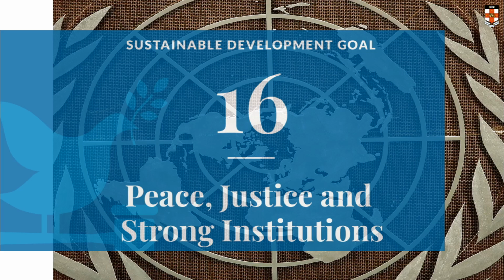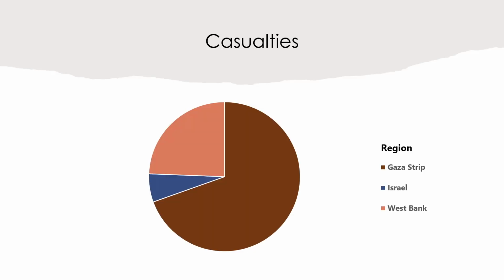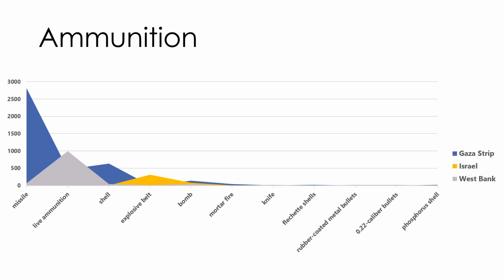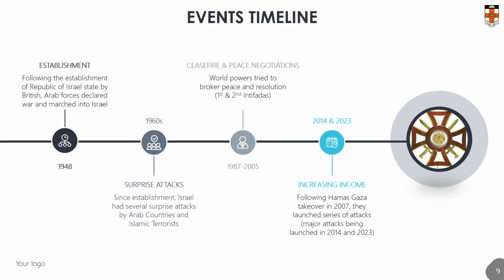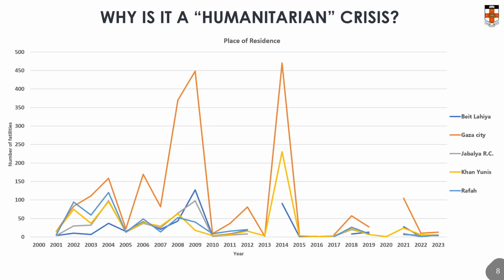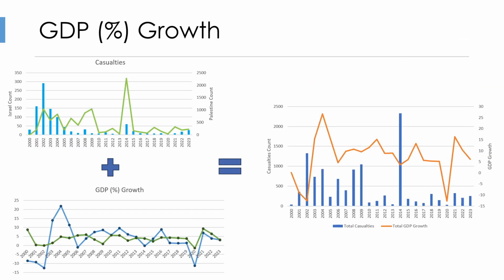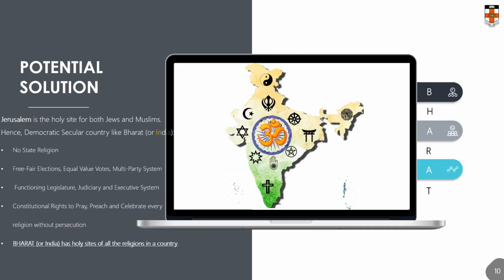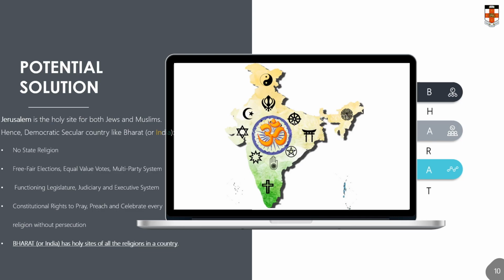Israel Hamas War: Humanitarian Crisis || COMM5501 Data Visualisation & Communication || UNSW Sydney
Namaste Guys! I hope you all are doing well.
This video is a major component and Deliverable 4 of subject Data Visualization and Communication.

I hope you will like it, please like it to make YouTube to show it to masses. Let me know about the scope of improvements and good part of the video in your comment section.

Its just a humble beginning and many more is going to come soon.